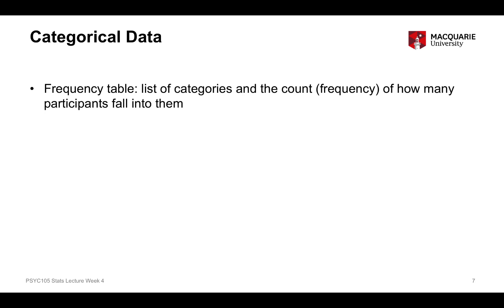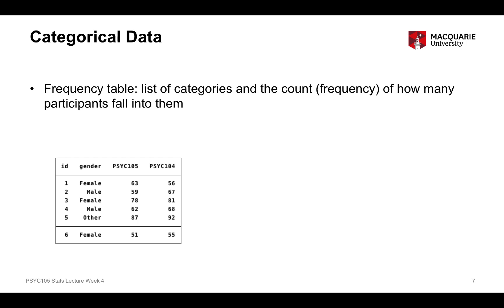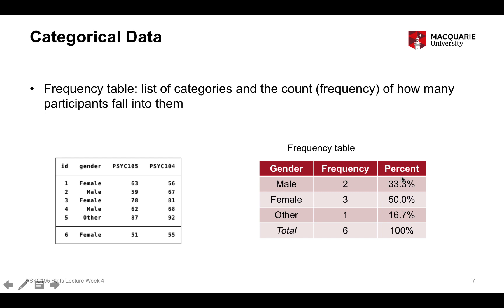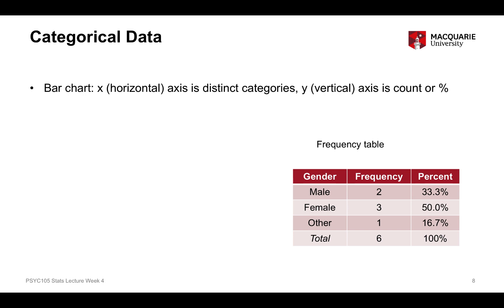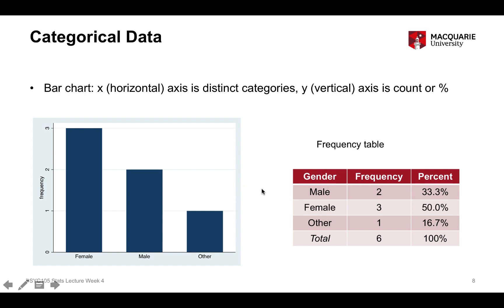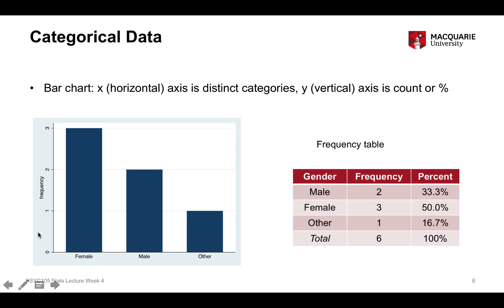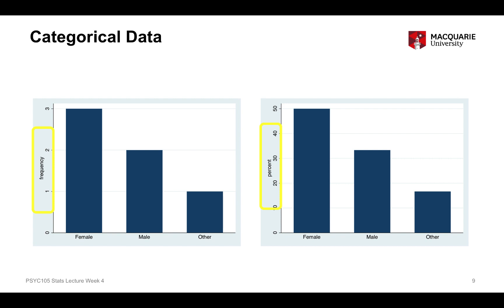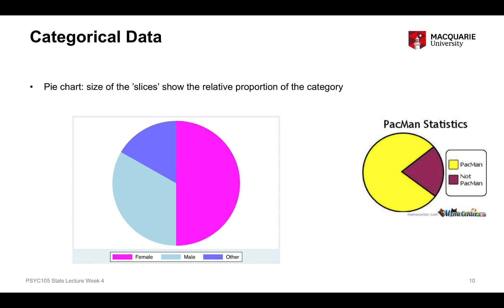PSYU1105 PSYX1105 statistics lecture week 4 part 2